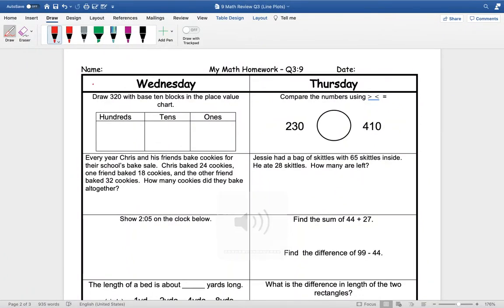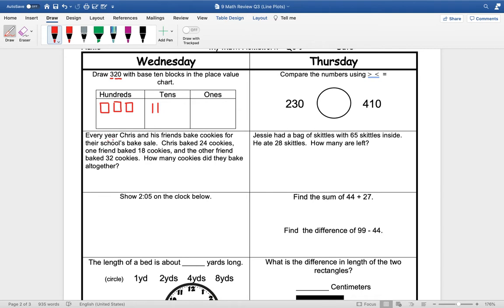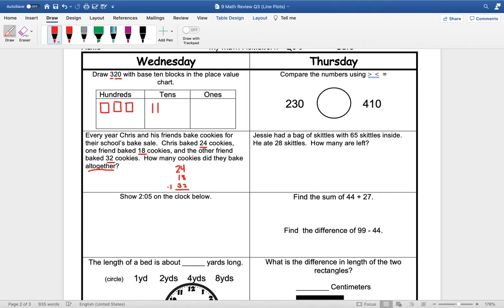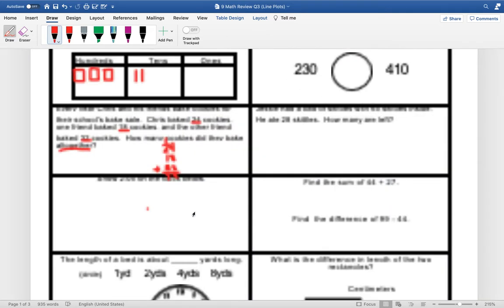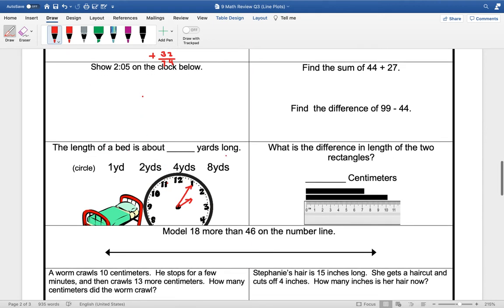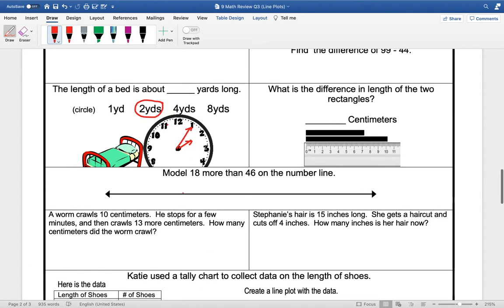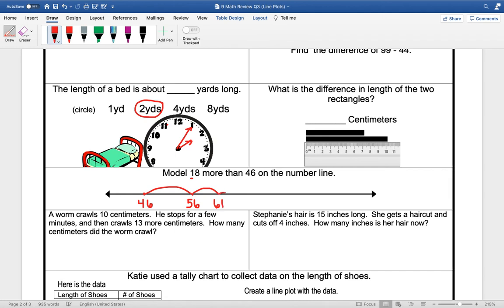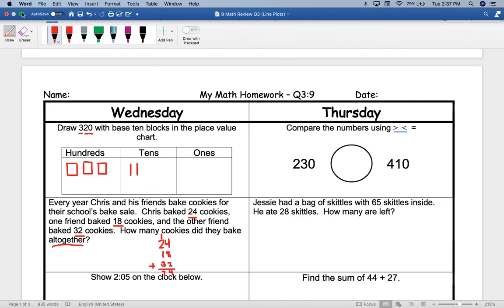Spiral Review Q3:9- Wednesday